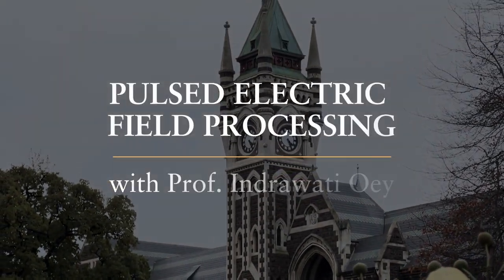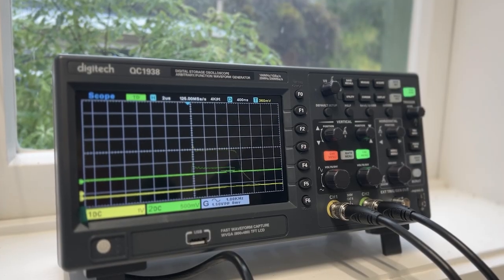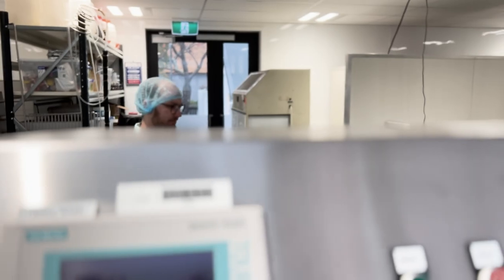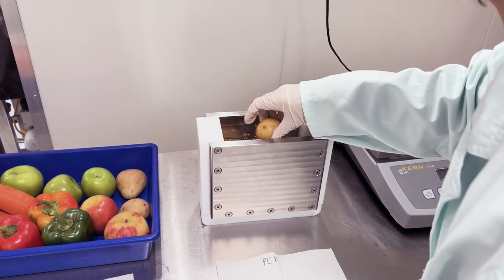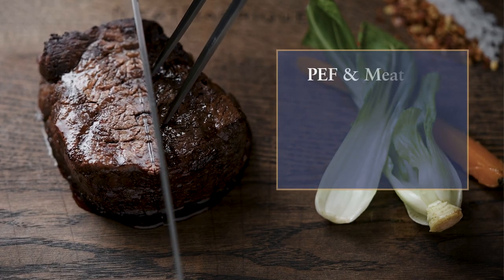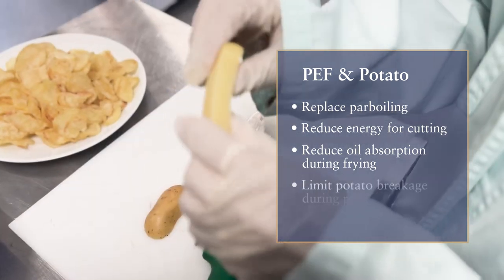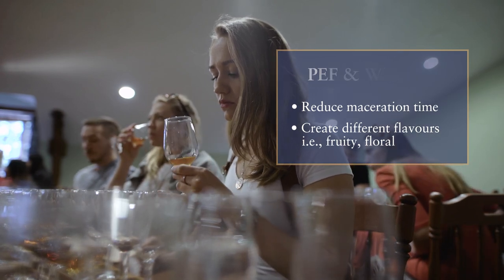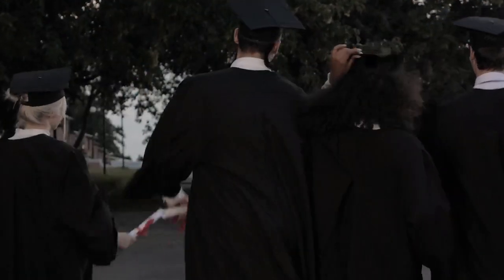Research Application of PEF (Pulsed Electric Field) Processing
Research application of PEF at Otago University.

Pulsed electric field (PEF) processing is a new food pasteurisation method that uses short bursts of high voltage electric fields on foods to achieve desired microbial inactivation or modification of food structure.

00:00 Introduction
00:23 What is PEF Technology
01:08 PEF Pasteurisation
01:39 Facility at Otago University
02:33 Walk-through of PEF Generation Two
03:18 PEF & Meat
03:45 PEF & Potato
04:20 PEF & Wine
04:42 PEF & Oil Extractions
05:09 PEF & Plant Proteins
05:24 Workshops for Industry and Graduates